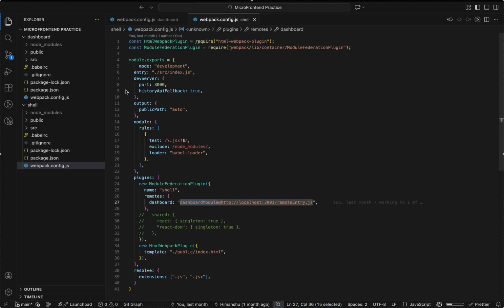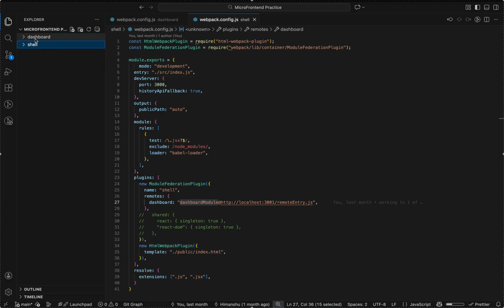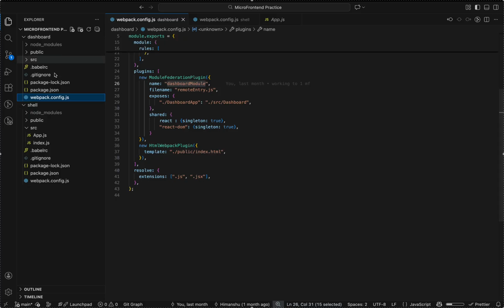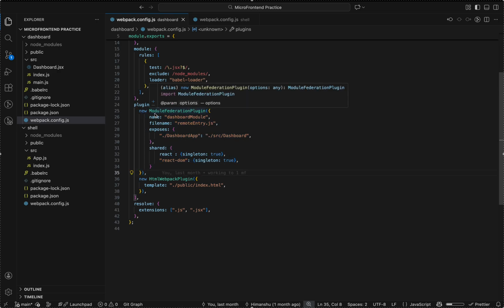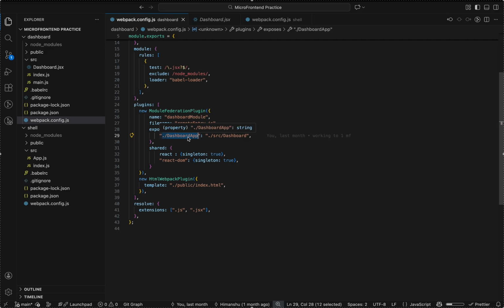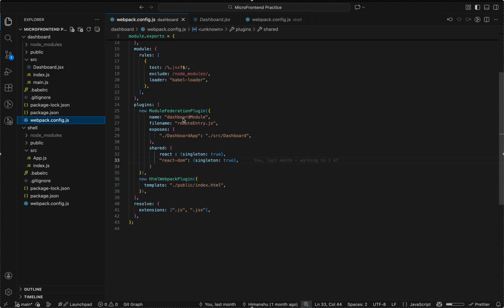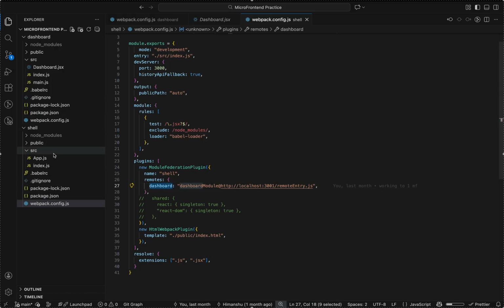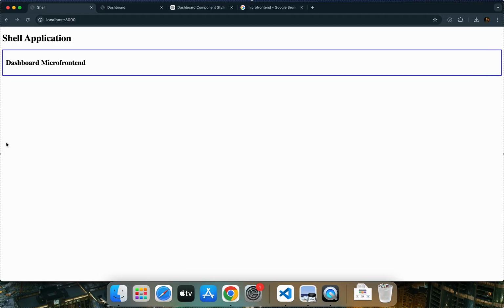Microfrontend in react simple explanation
I this video i tell about microfrontend in react, explain its code simply